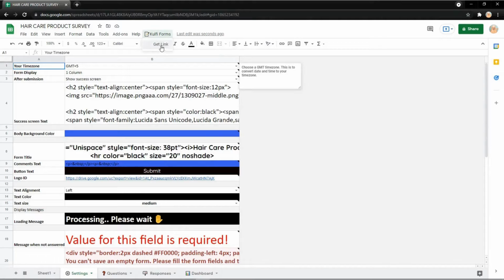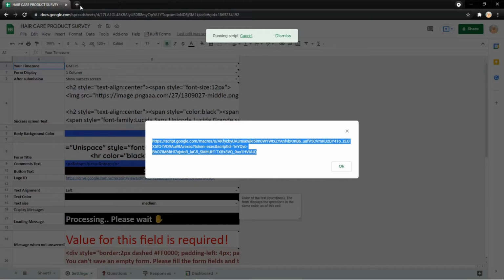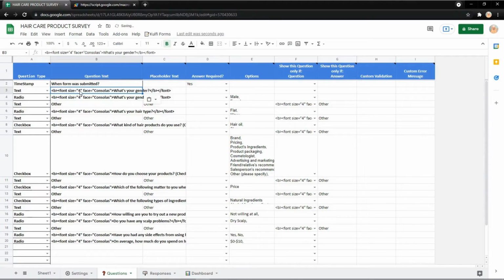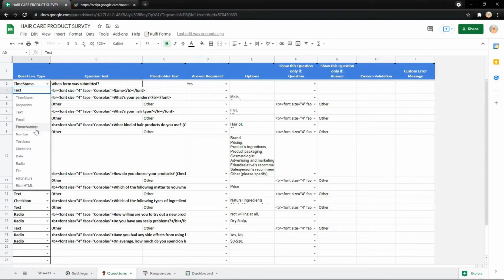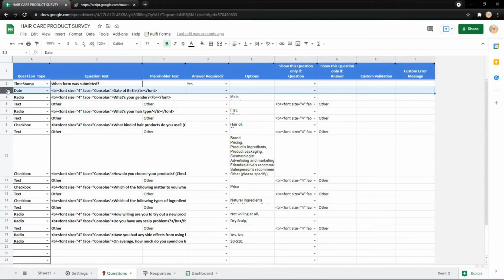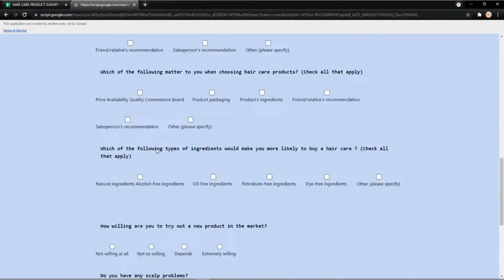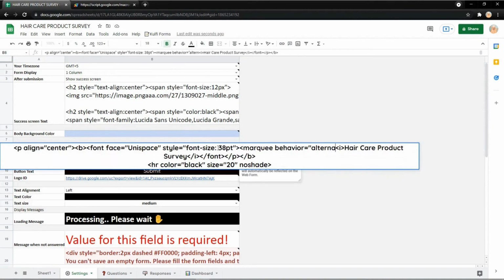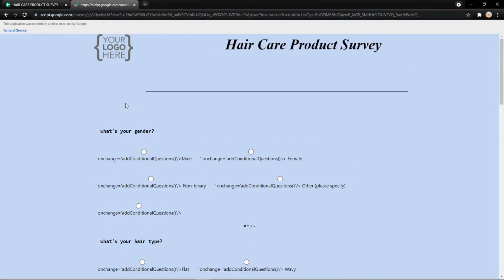How To Create Hair Care Product Survey | Easy Hair Growth Recipes | Data Collection Form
How To Create Hair Care Product Survey
Survey questionnaire, Information form, Data collection form, free survey form, Demographic survey, opinion survey, Market research form, product survey